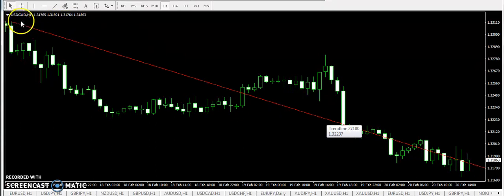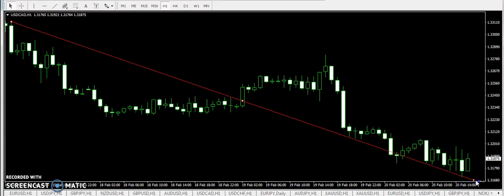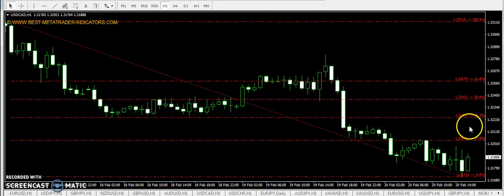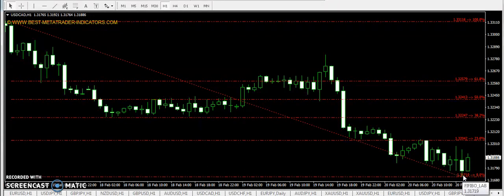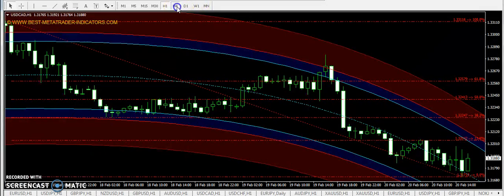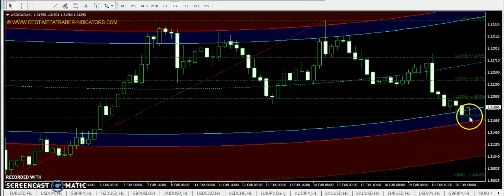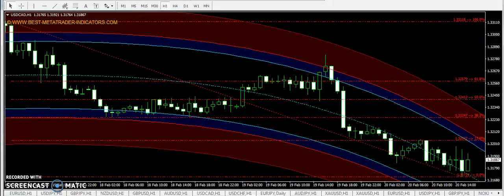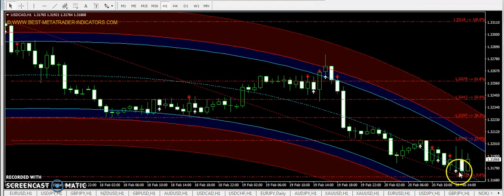How to do Swing Trading with 200 Forex Pips trading indicators